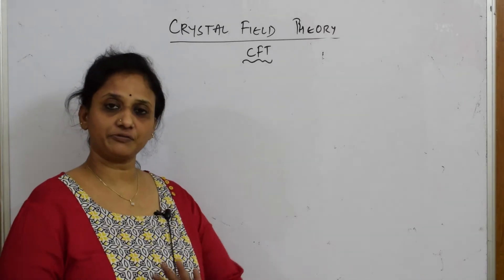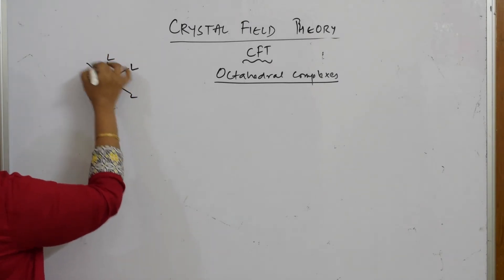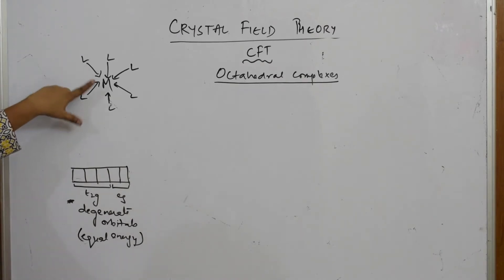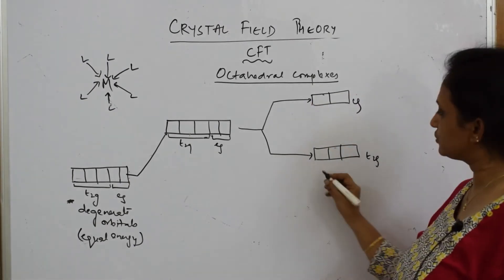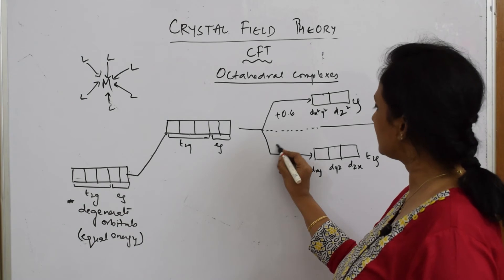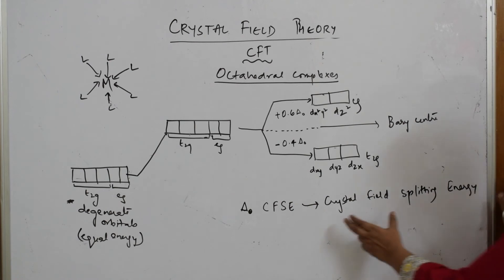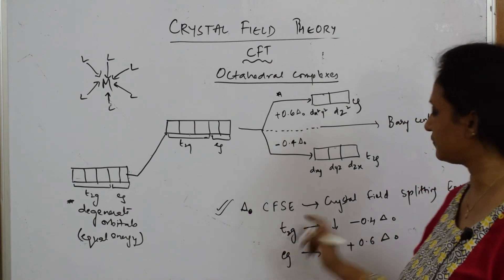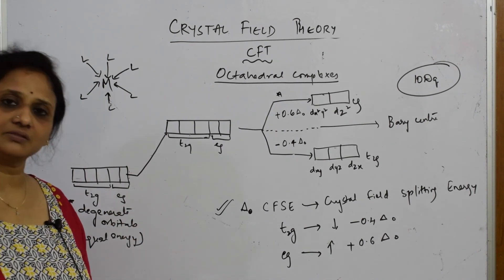Crystal Field Theory (CFT) in Octahedral complexes |Part -27| Unit 9| CBSE Chemistry |tricks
CFT in octahedral complexes

 BIOMOLECULES

 CHEMICAL BONDING